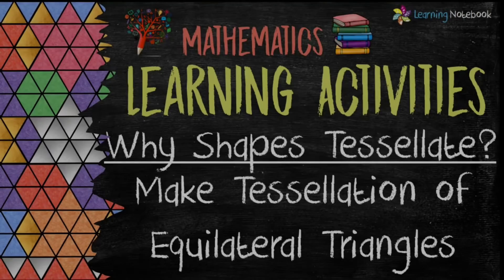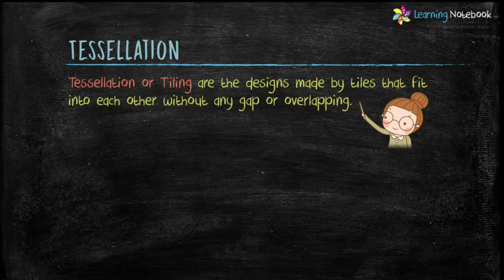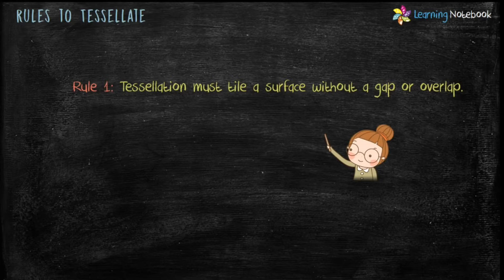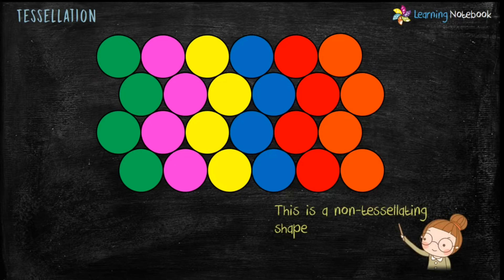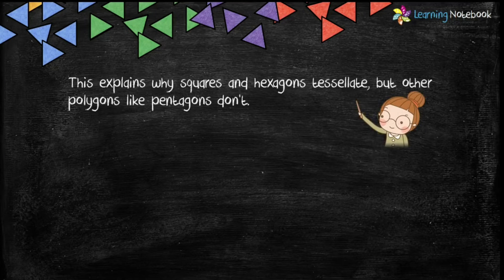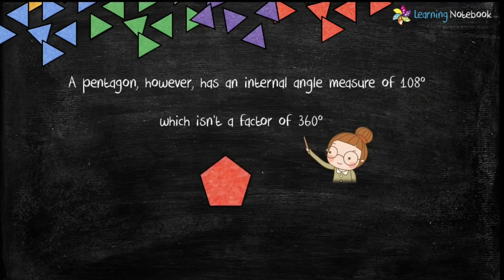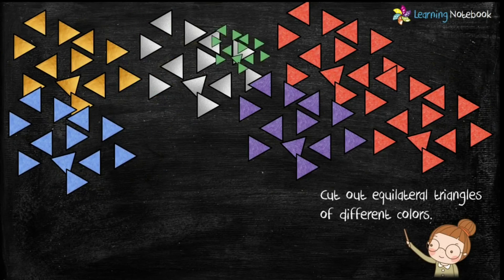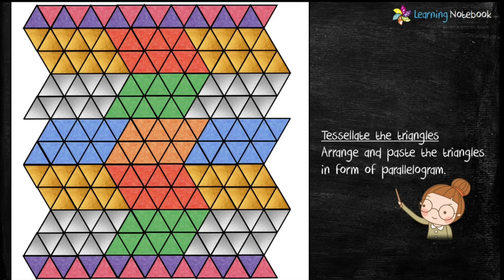Why Shapes Tessellate & Tessellations using Equilateral Triangles || Maths Art Activity, Project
Maths art integrated activity, project to understand why shapes tessellate and how to make tessellations using equilateral triangles.